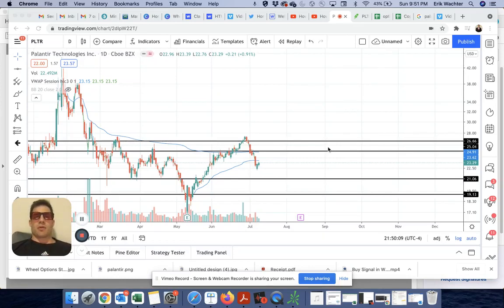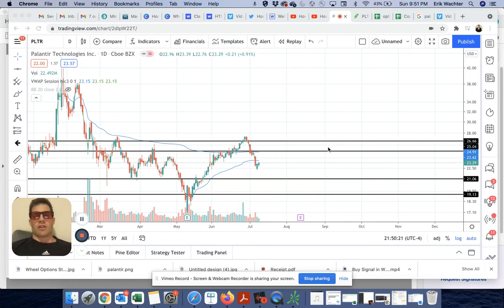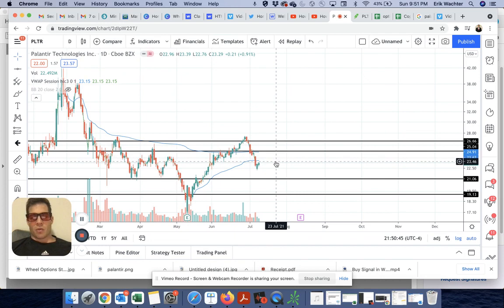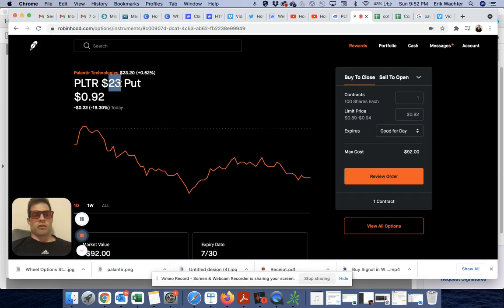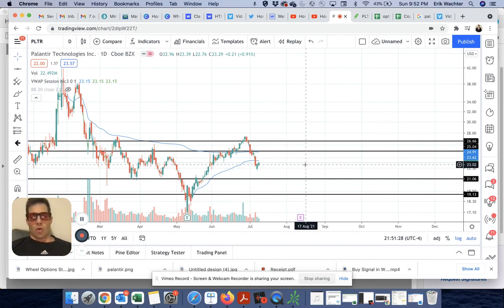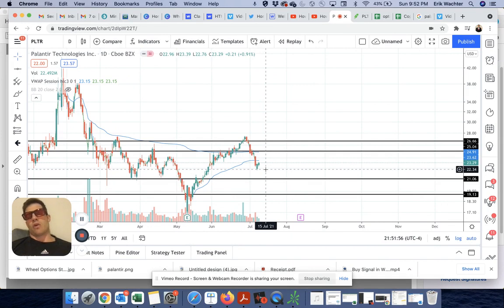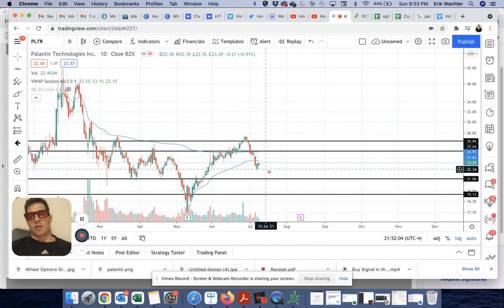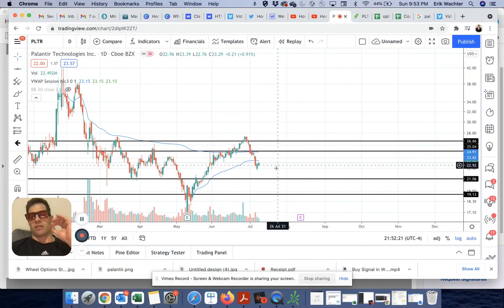Running the Wheel Strategy in Palantir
to to sign up for Robinhood and receive a free stock***

I decided to sell a cash secured Put in Palantir because 1). I think it's a good company to own stock in and 2). The stock hasn't been moving around too much and I would like to receive some premium until it breaks out.

Watch to see how I do this!